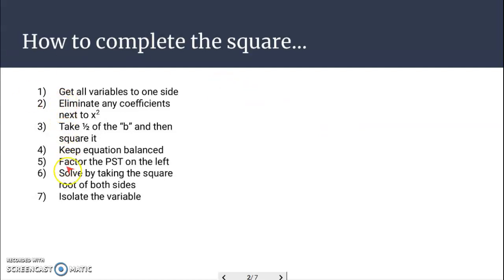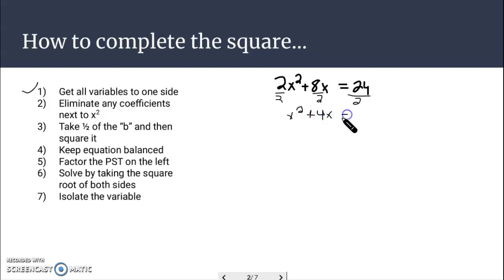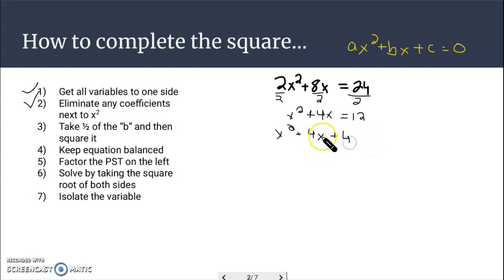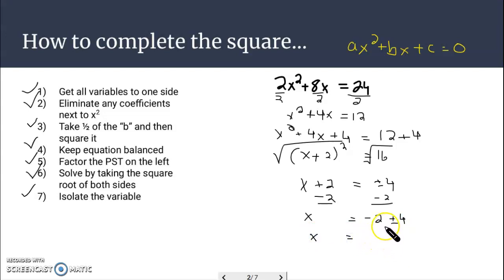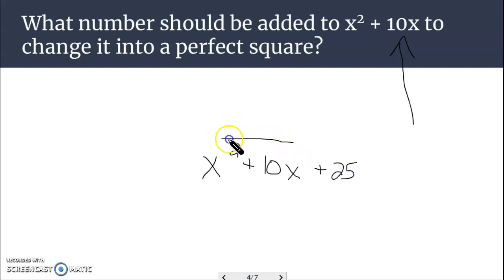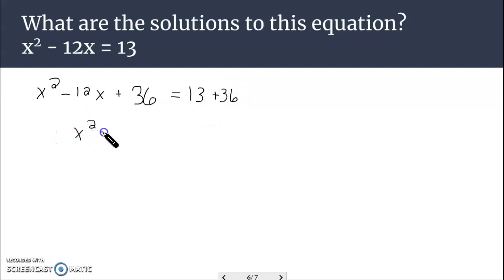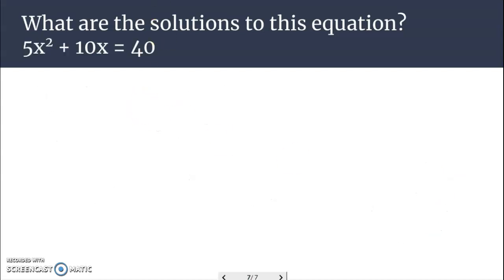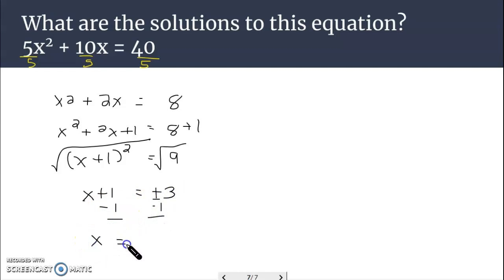How to Complete the Square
Examples showing how to solve quadratics by completing the square